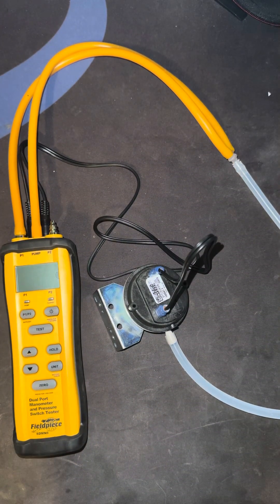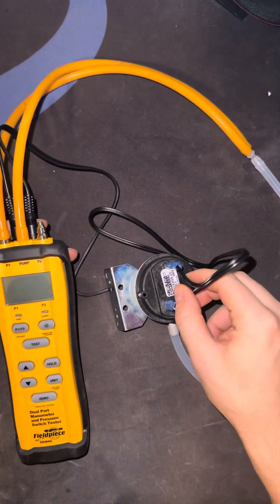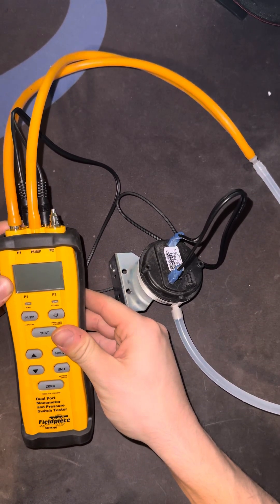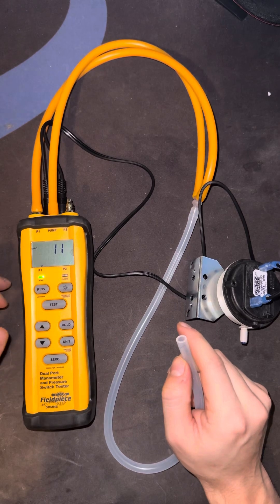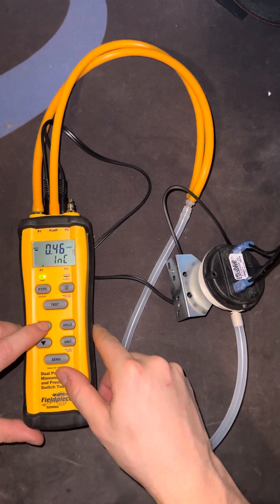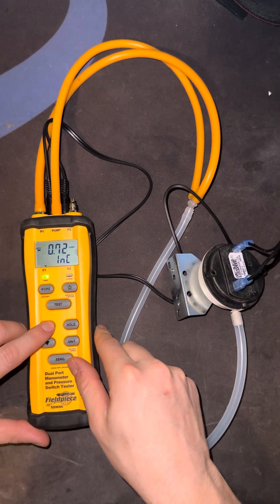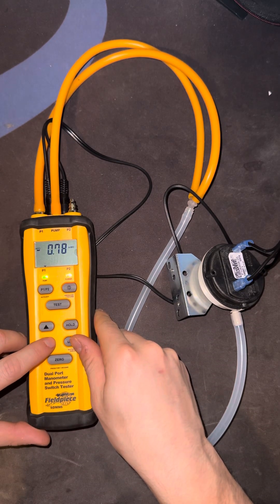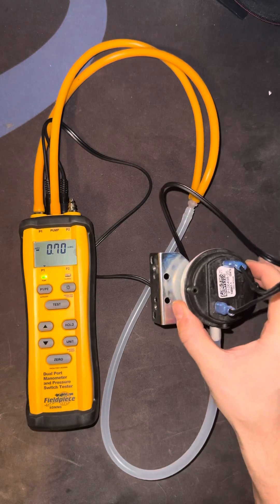Fieldpiece SDMN6 Dual Port Manometer and Pressure Switch Tester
Quick video on how to test a pressure switch.